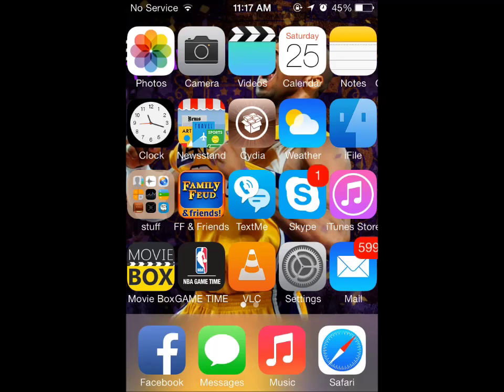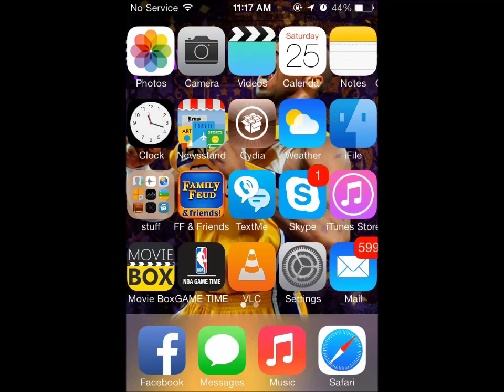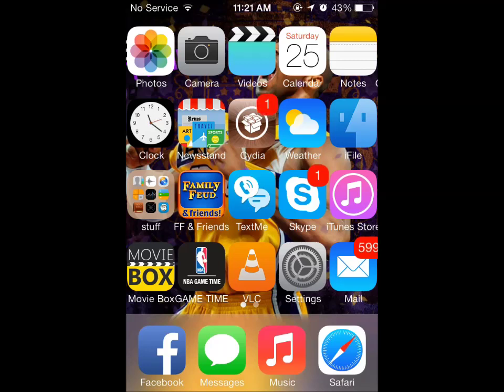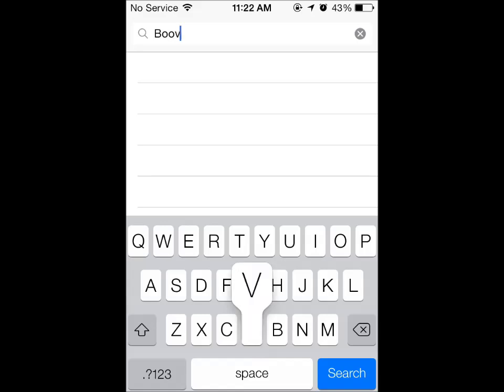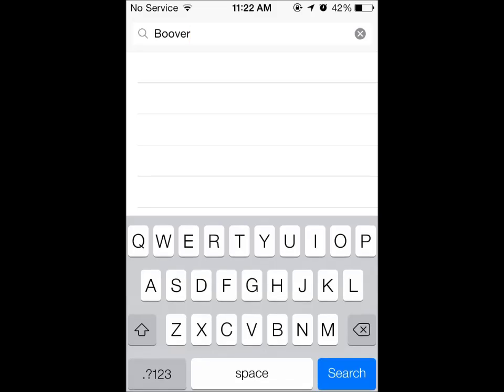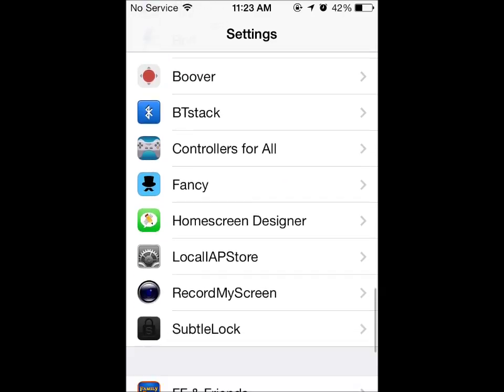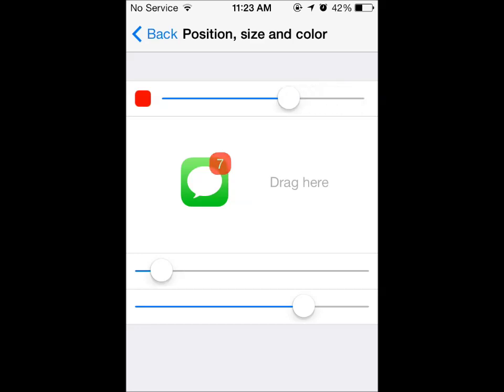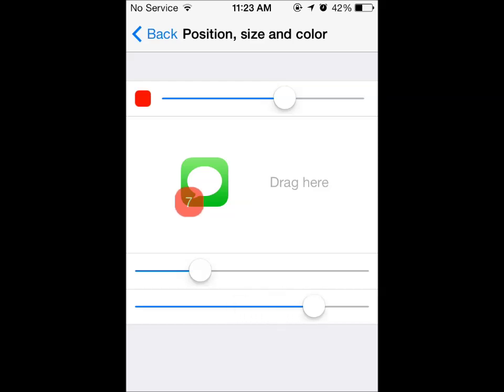change your icons badge color and more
Boozer on cydia